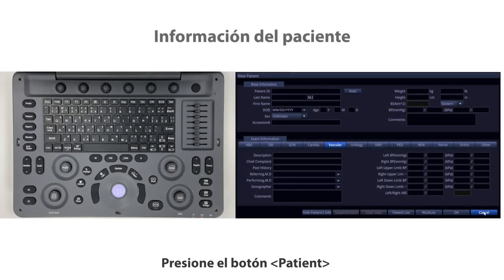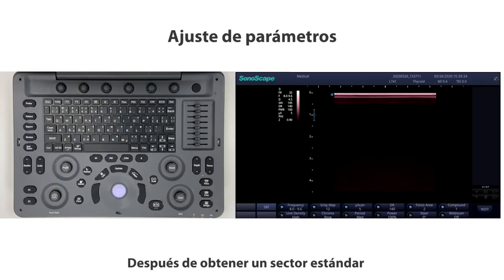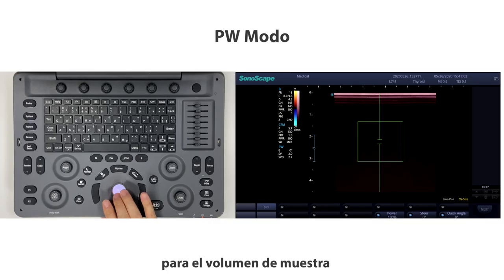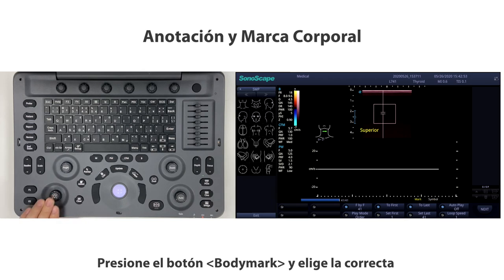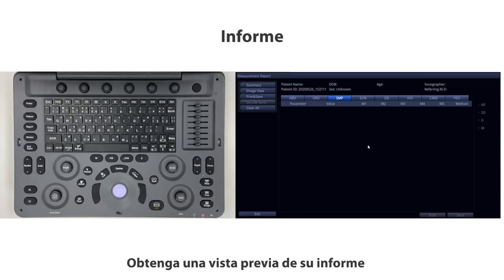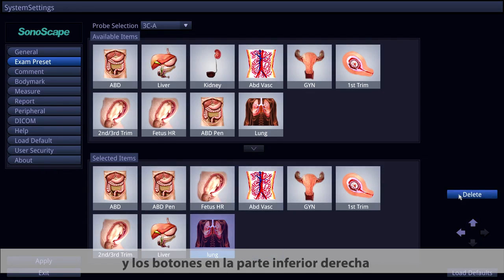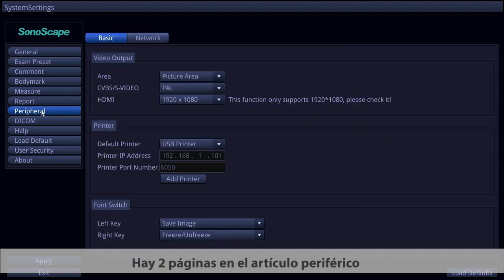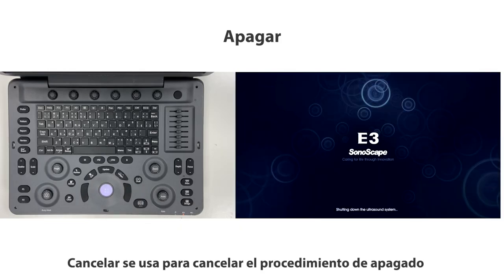Línea de Ecógrafos Serie E - Sonoscape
🩻Video explicativo de la línea de ecógrafos portátiles Serie E de Sonoscape.

🔷Diseño compacto y transportable: Peso de 6,1 kgs sin batería y mango de carga integrado.
🔷Transductores: Desde 2 puertos de conexión activos.
🔷Versatilidad: Pantalla de 15,6" plegable.